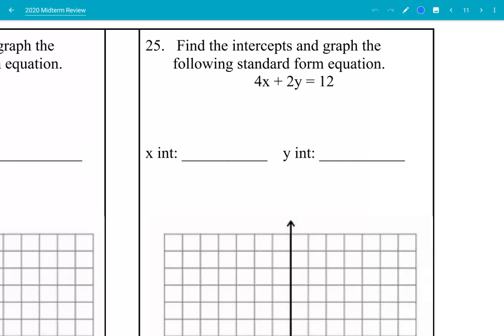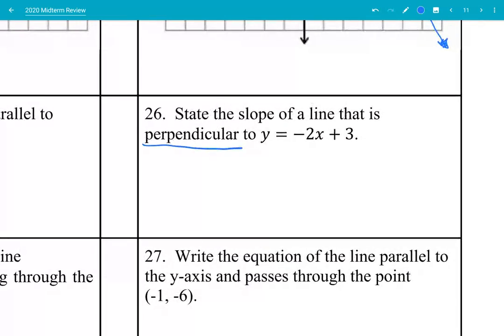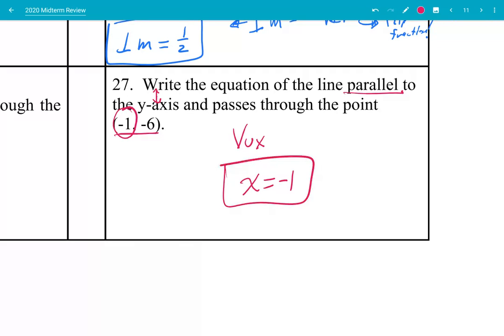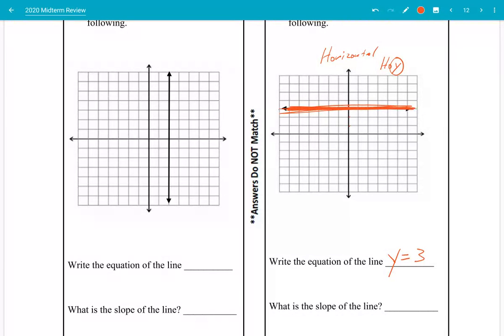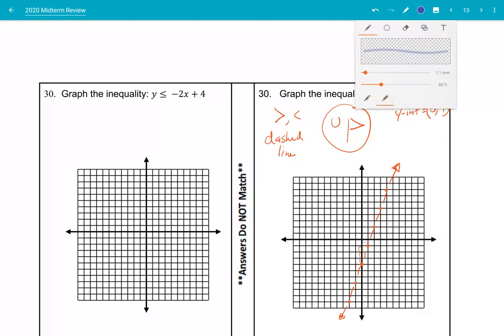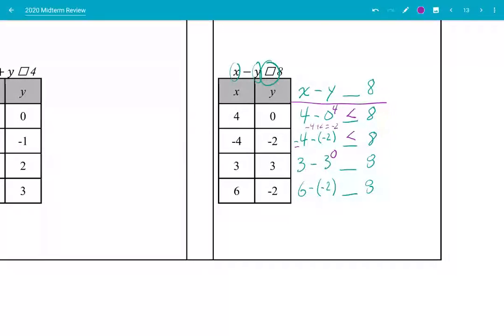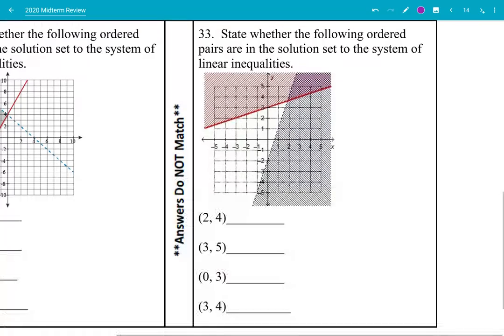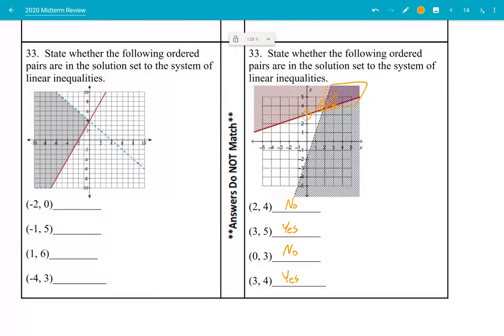Algebra Midterm Review part 3